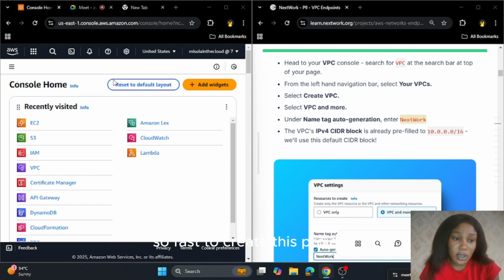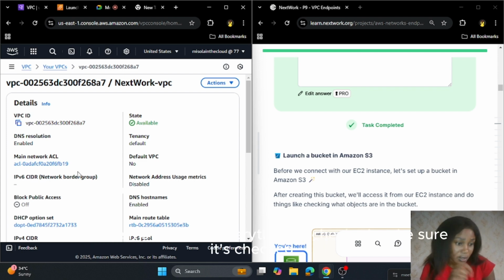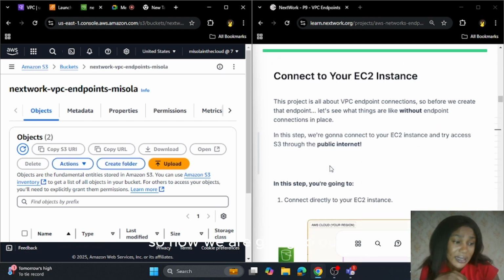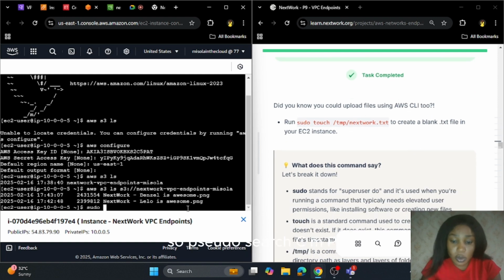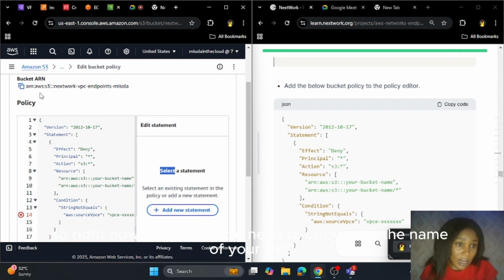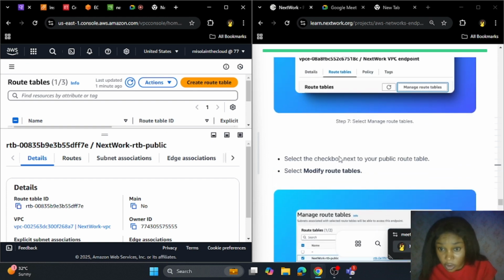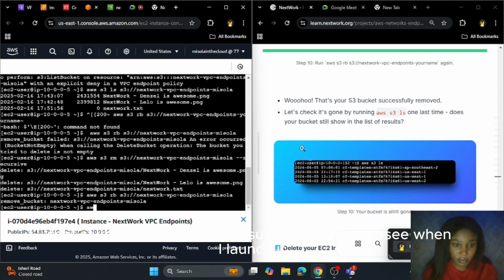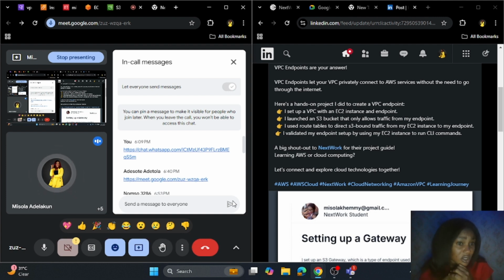VPC ENDPOINTS | LIVE AWS PROJECTS | NEXTWORK PROJECTS | CLOUD ENGINEER BEGINNER'S PROJECT | HOW TO W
Learn how to:
-- Set up a VPC endpoint: create a VPC endpoint that enables secure, direct access from your VPC to S3.
-- Manage permissions with bucket policies: set up a strict bucket policy that blocks off all access to your bucket, except for access from your VPC endpoint.
-- Resolve VPC endpoint issues: resolve connectivity issues by adding a route that directs S3-bound traffic from your public subnet to your S3 Gateway endpoint!